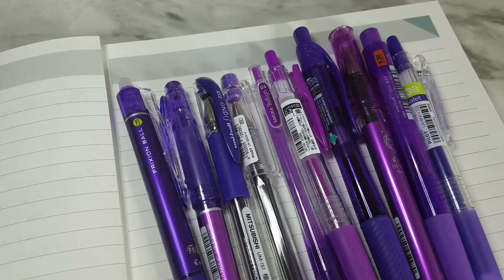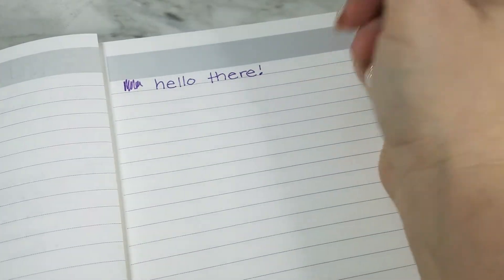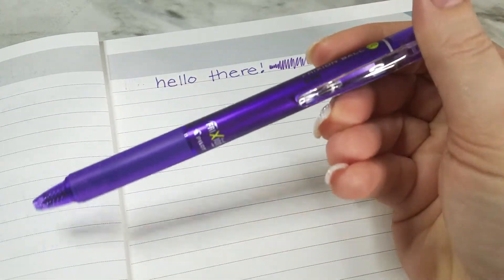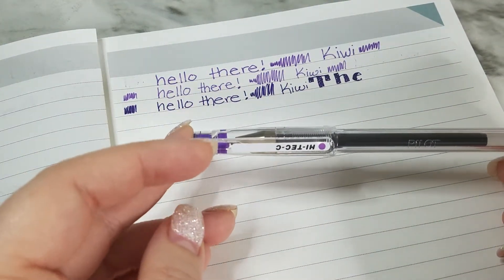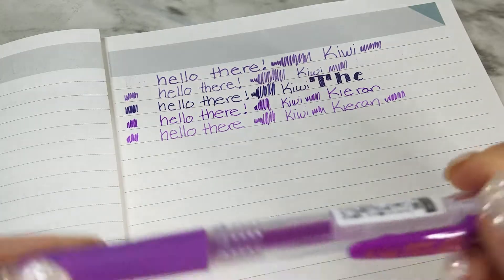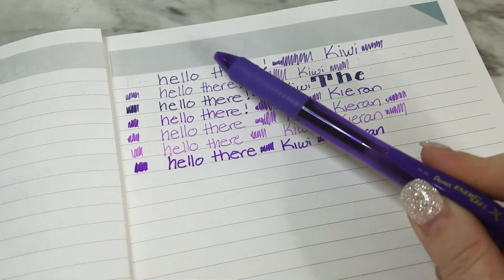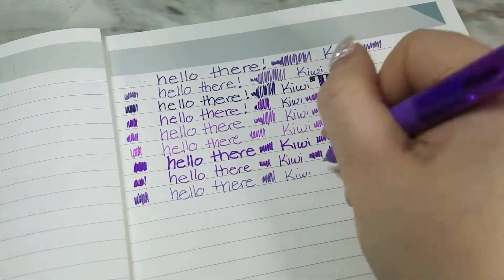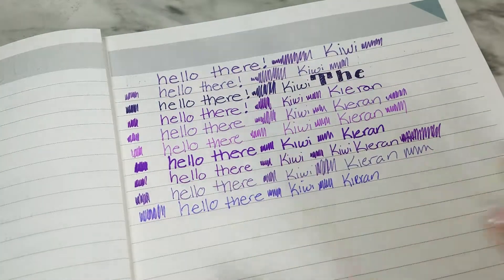Jet Pen 💜💜Purple💜💜 Gel Pen Sampler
I got a sampler of purple gel pens and test them out. Full info is up on the blog: